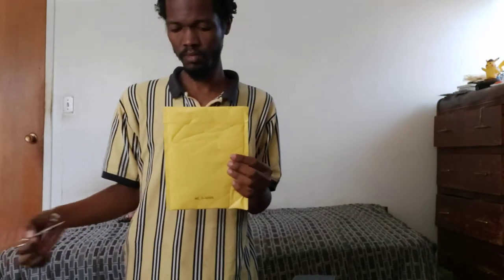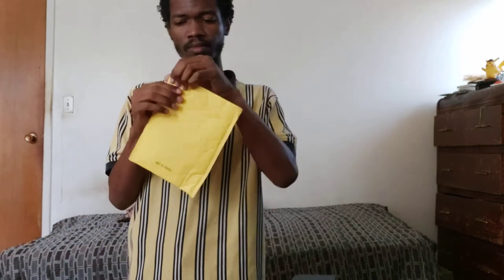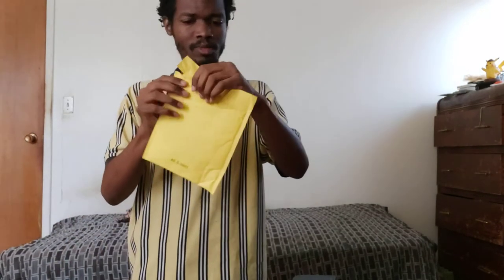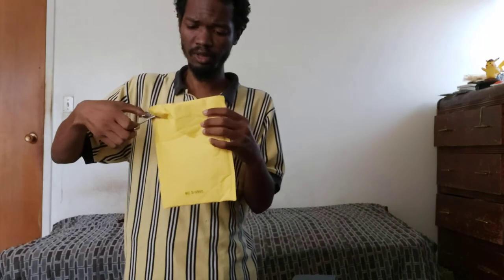Wireless USB 5.0 Audio Bluetooth adapter Receiver 3 in 1 Adapter for TV PC Car Unboxing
THis ebay junk doesn't wok at all.
I ship it back in got on works much better not from ebay.
Hope you enjoy the unboxing.